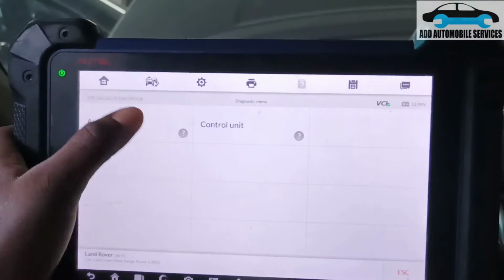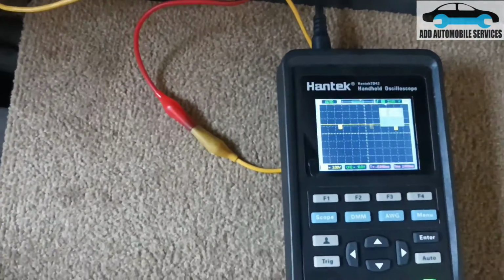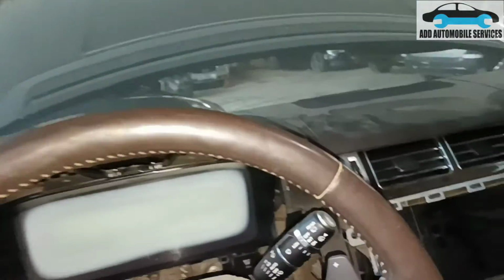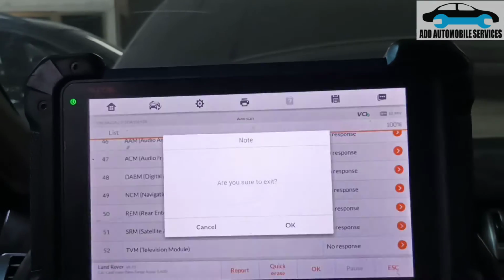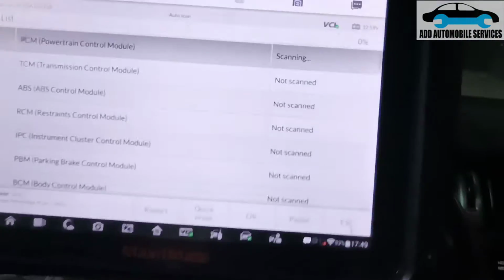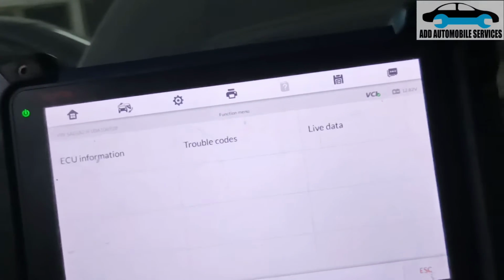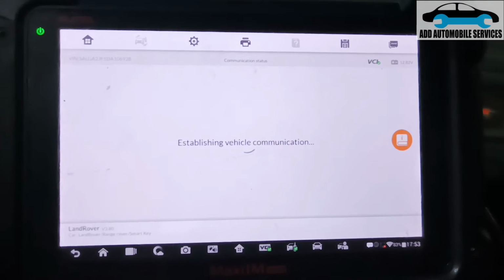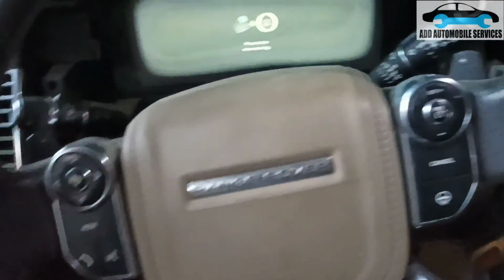2013 range Rover No communication with RFA(Keyless Vehicle module) part1